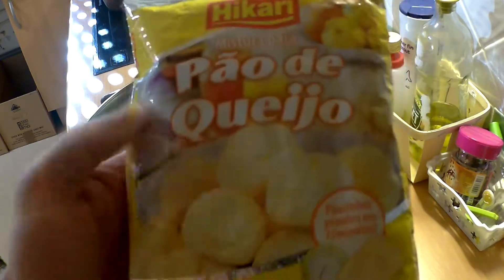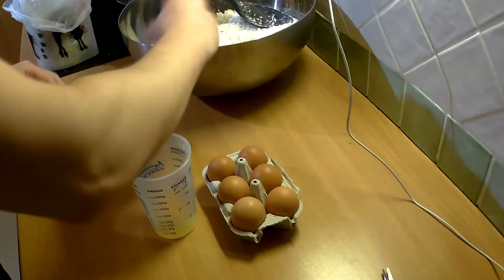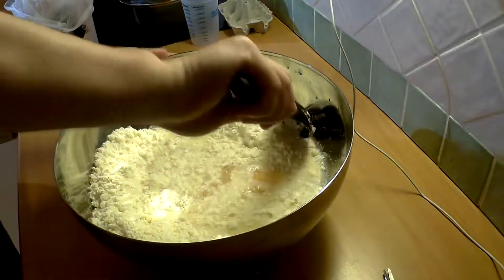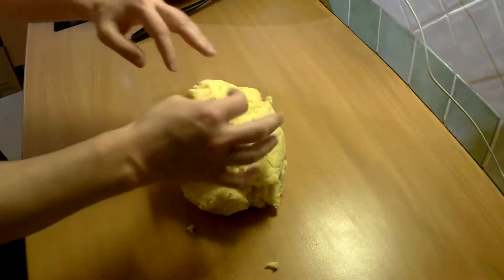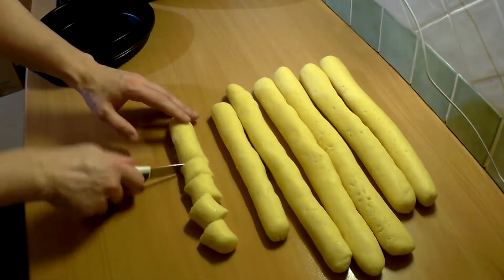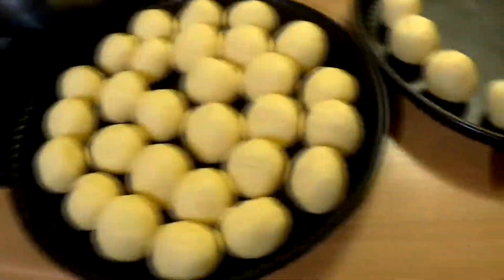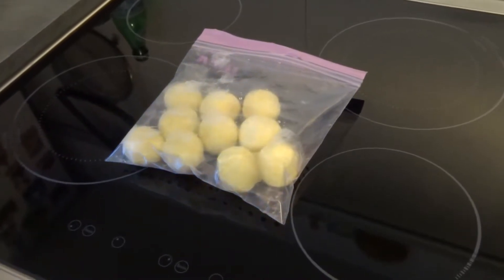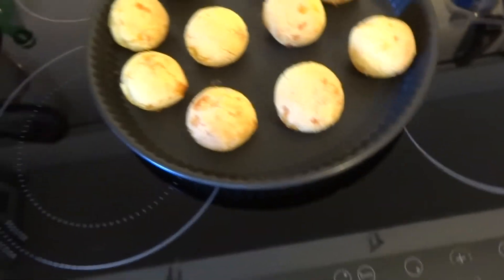How to Make Brazillian Pão de Queijo - FR